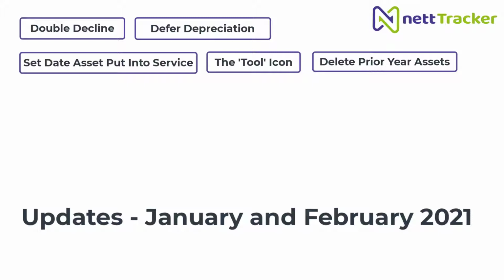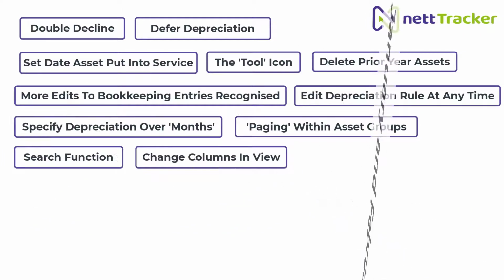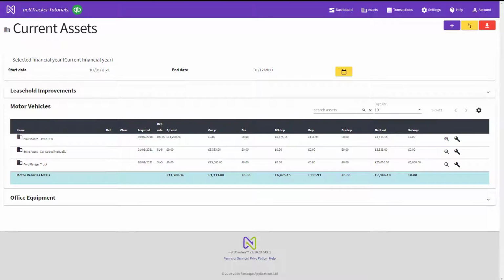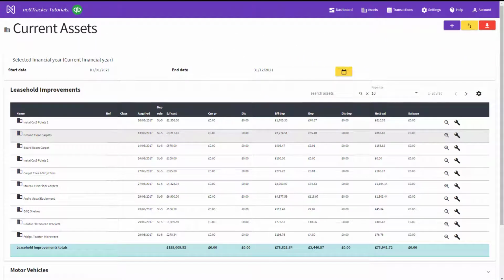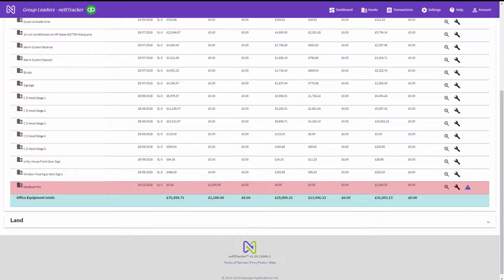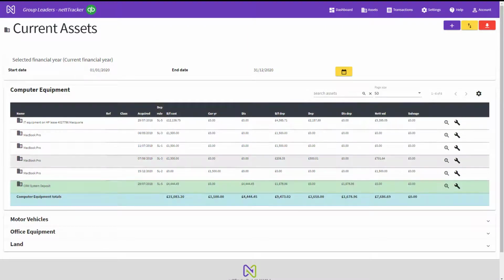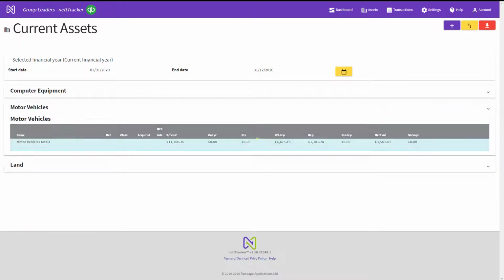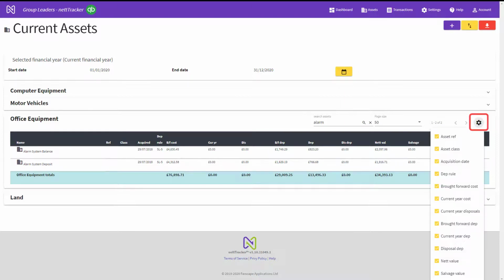nettTracker fixed assets for QuickBooks Online and Xero - Updates January and February 2021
We've listened to customer feedback and made a few changes.  This short five minute video highlights the updates released during January and February  2021.